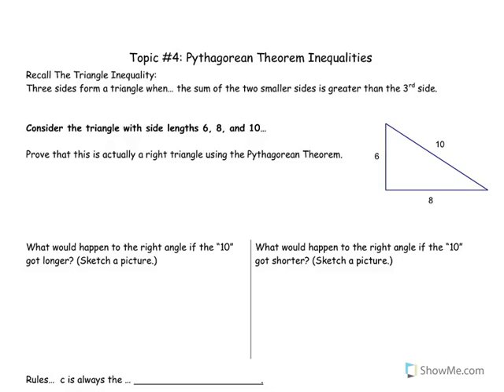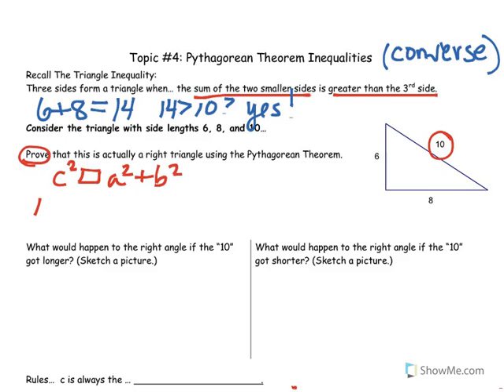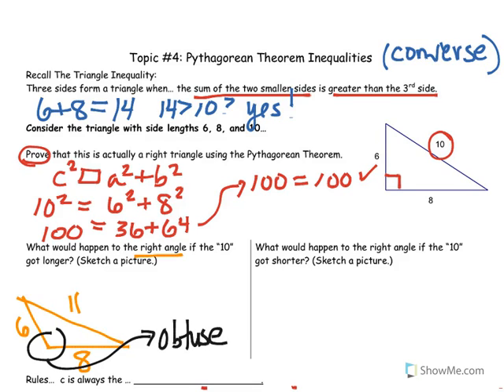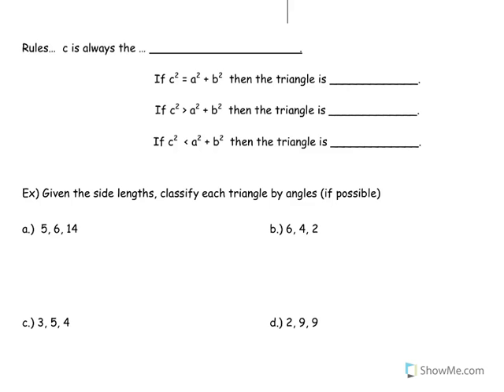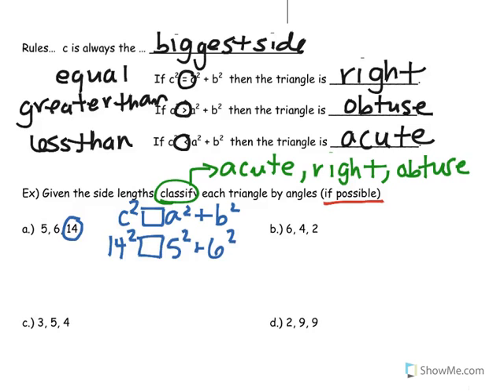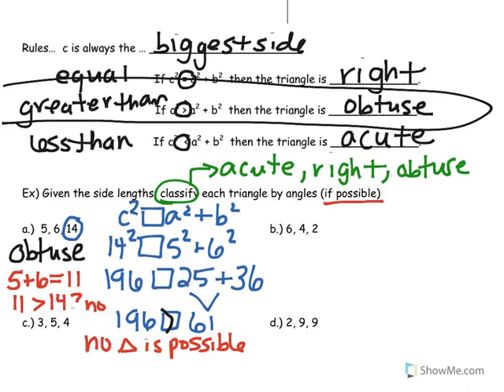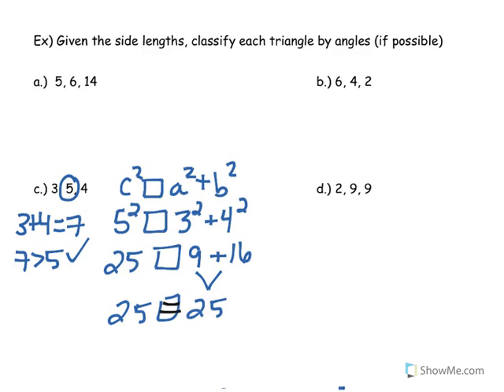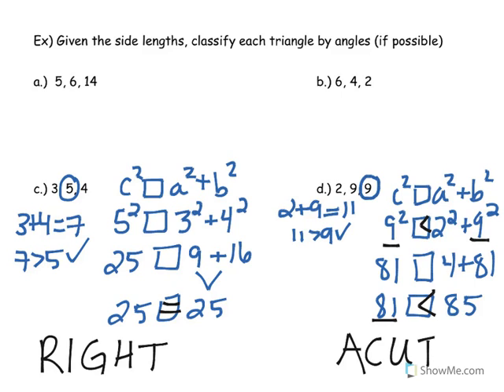Unit 8 Topic 4 Pythagorean Inequalities